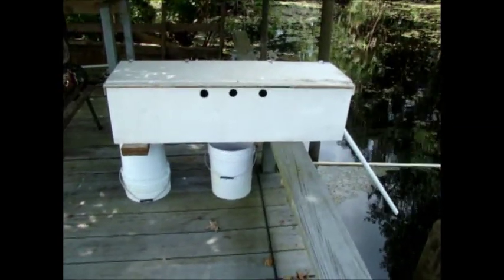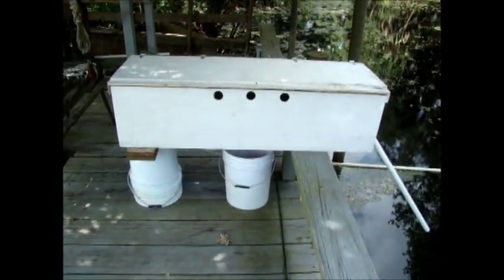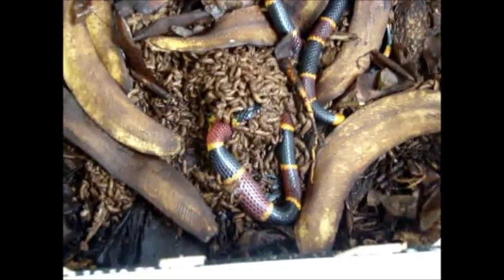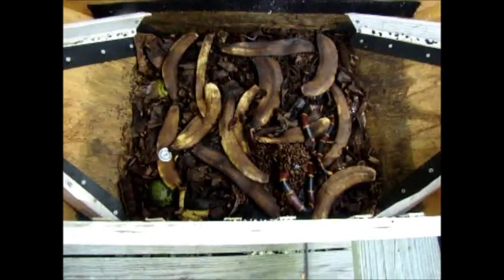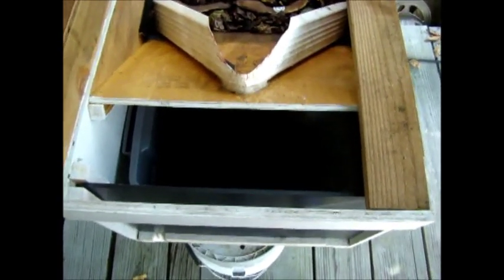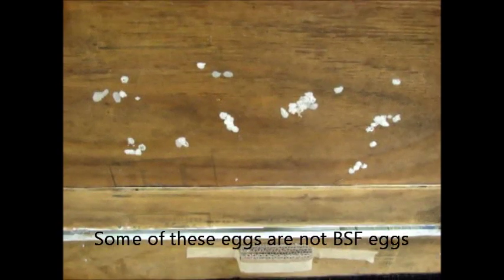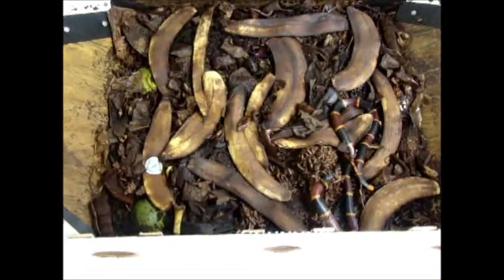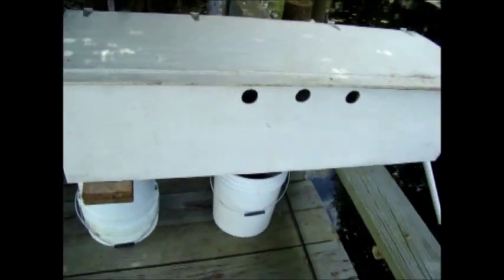Black Soldier Fly Larva Harvester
BSFL harvester